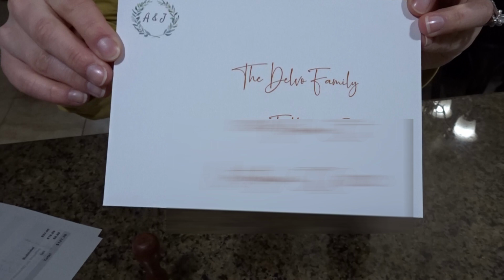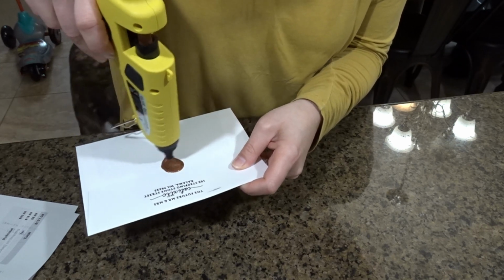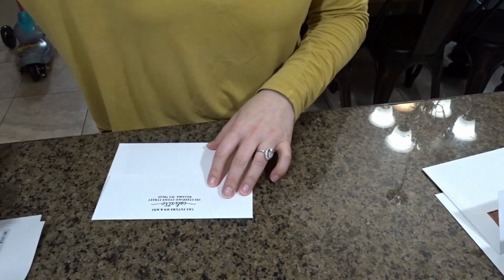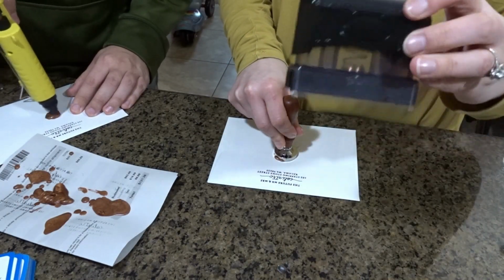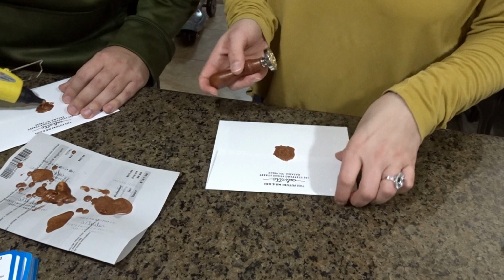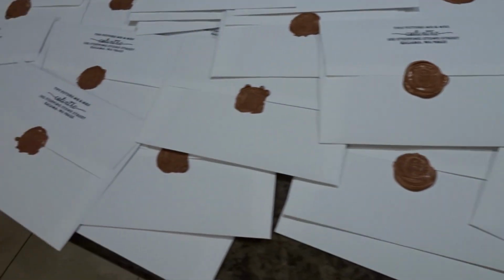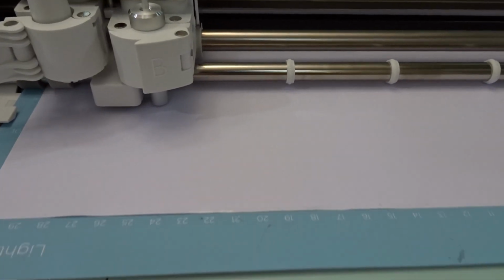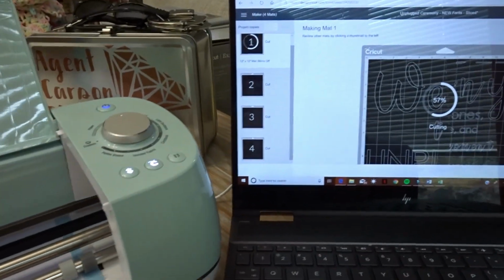WEDDING INVITATIONS + MORE DIY WEDDING SIGNS!!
Hey Guys!

Matte White Vinyl Sheets Used:

Copper Sealing Wax Sticks:

Wax Sealing Stamp: